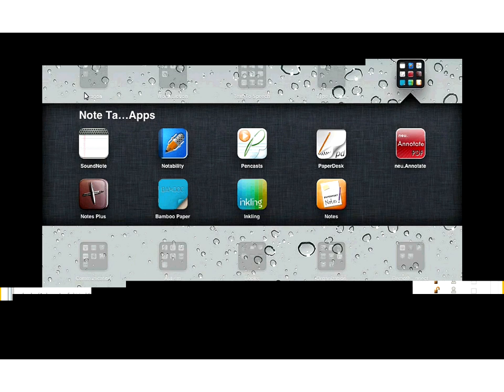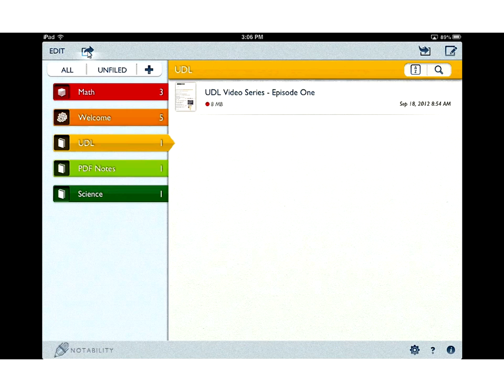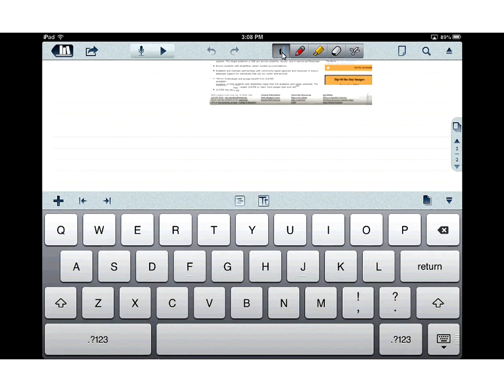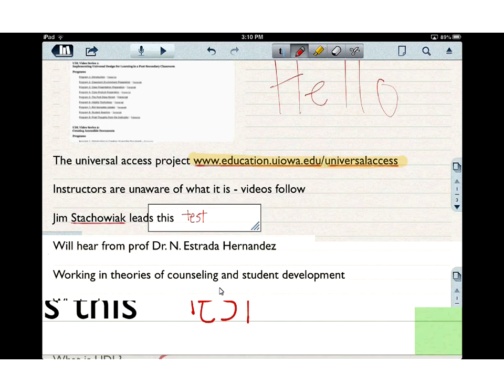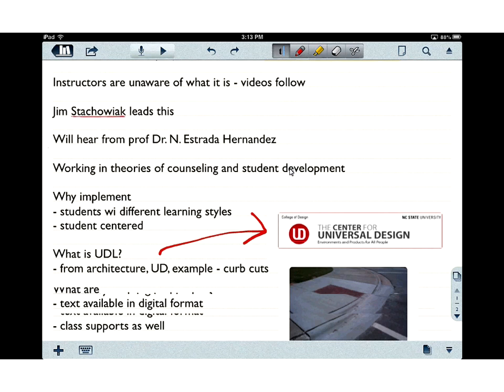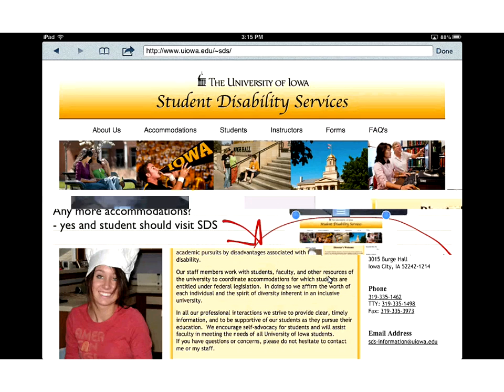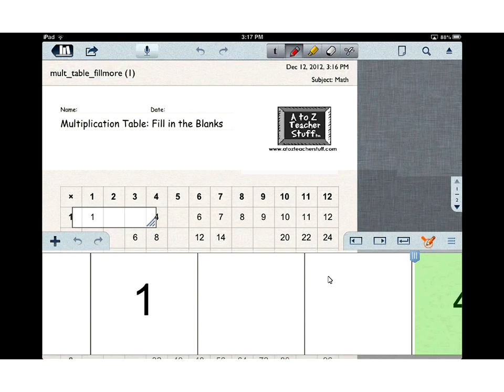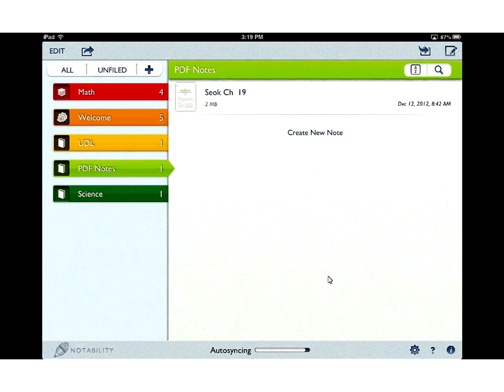App Review 5: Notability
This video is recorded from an online webinar that took place on Dec. 5, 2012 on the usability of Notability as Assistive Technology for students in the classroom.